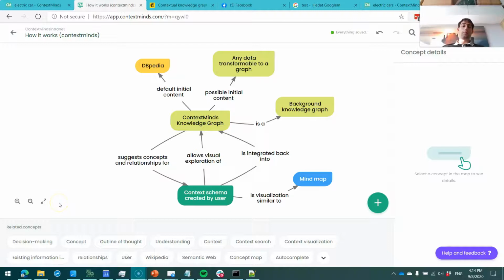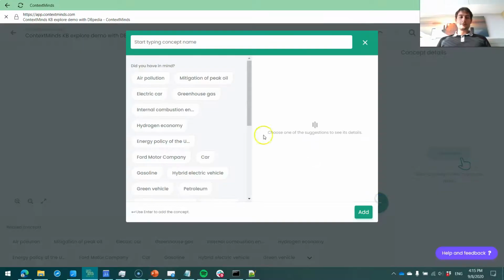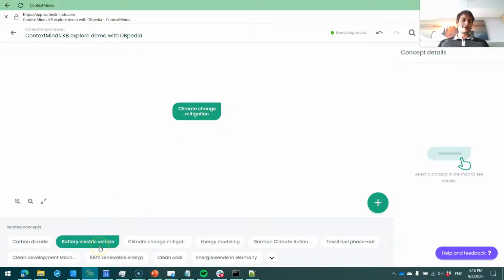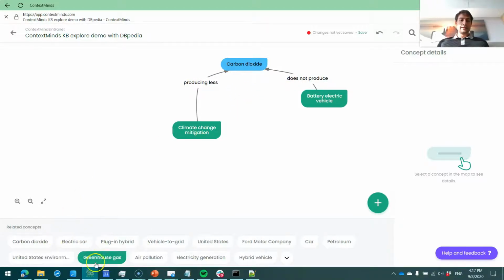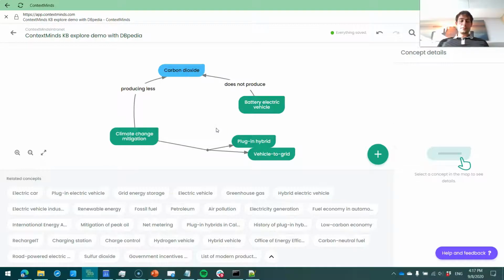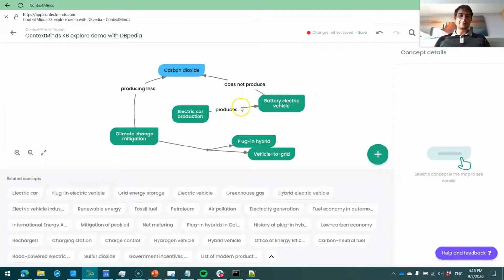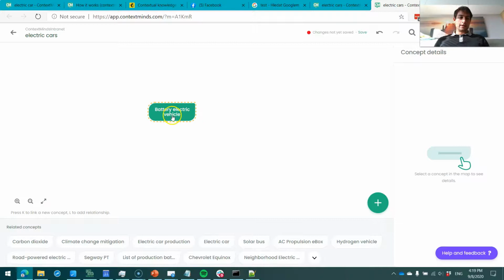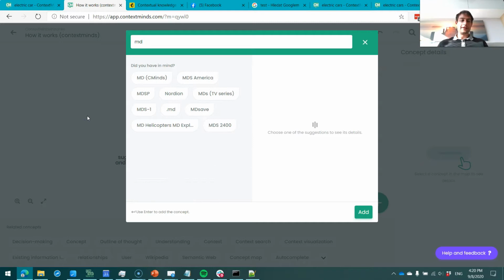Visualize and explore any knowledge graph in ContextMinds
ContextMinds lets you quickly find the right knowledge thanks to its contextual exploration of knowledge graph.